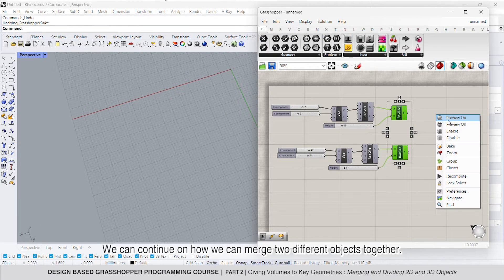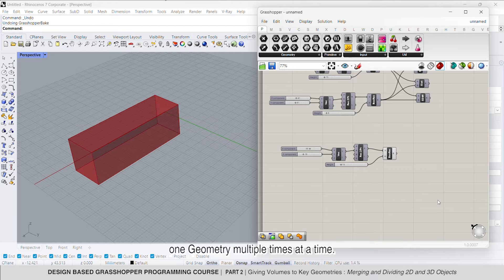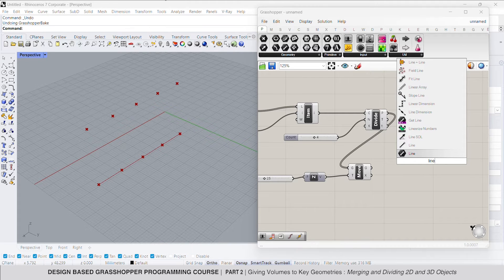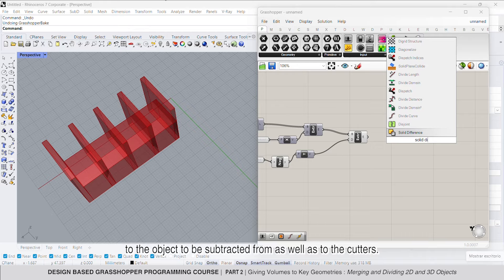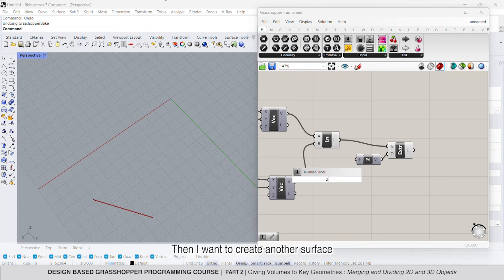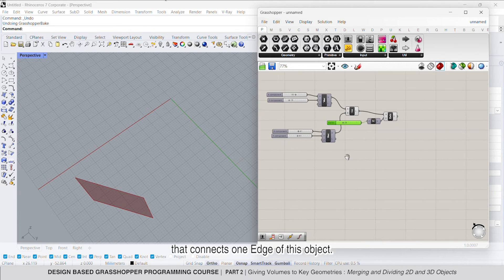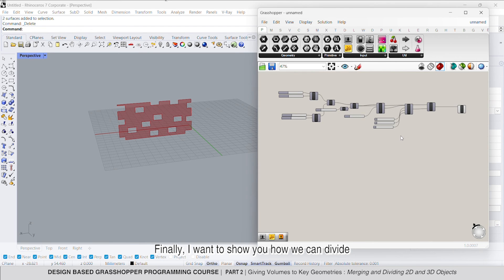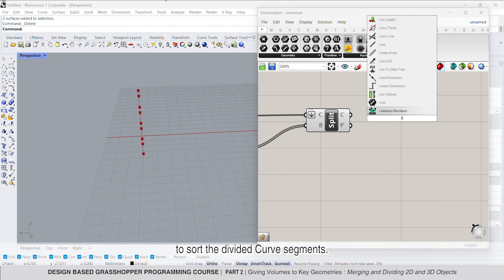Grasshopper Basics Part 2/2: Merging and Dividing 2D and 3D Objects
Welcome back to our Grasshopper course! In this second part of the course, we will be focusing on giving volumes to key geometries.

In this part, we will:

- Become familiar with creating 3D volumes from 2D geometries
- Explore how to merge and divide variousgeometric forms in different ways
- Learn how to import CAD frawings and create building elements from there

So get ready, because the second part of our Grasshopper course is filled with exciting new concepts and techniques that will take your designs to the next level.